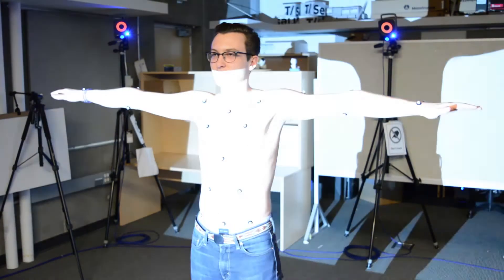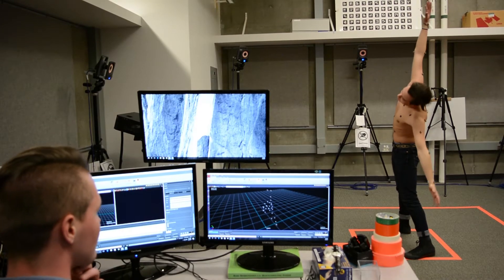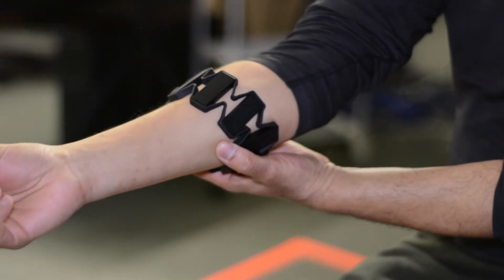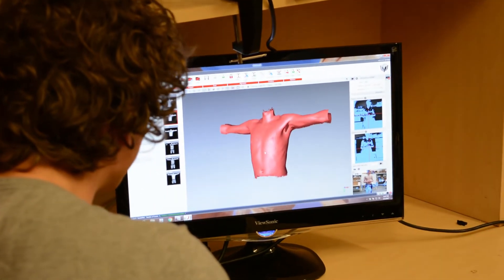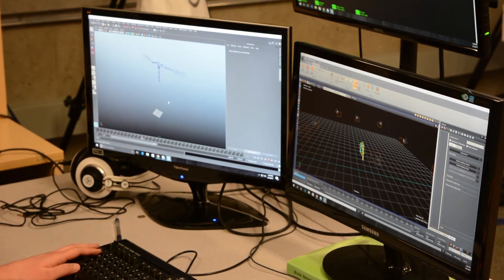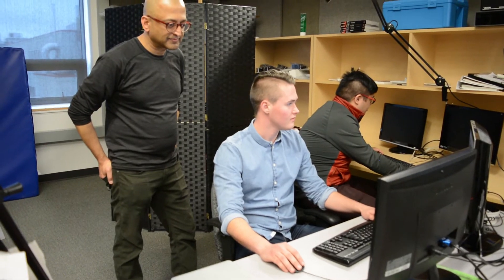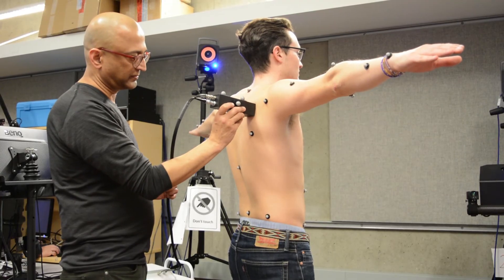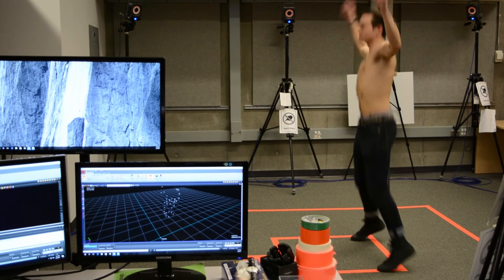Computer scientists put some skin in the game of visual effects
UBC computer scientists are examining exactly how skin folds, stretches, wrinkles and bounces, with the goal of creating a realistic computer model of the human body.